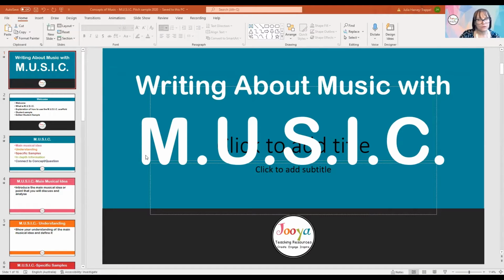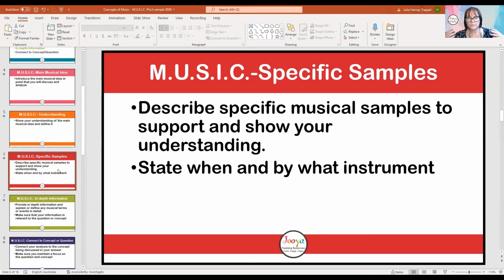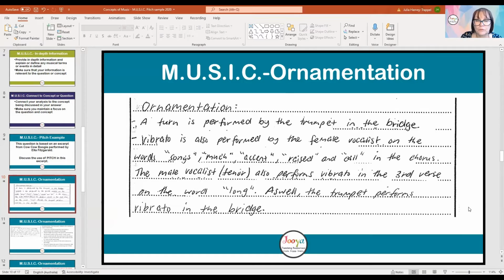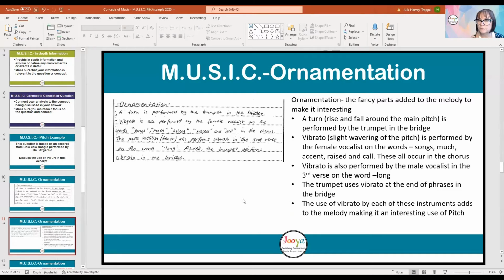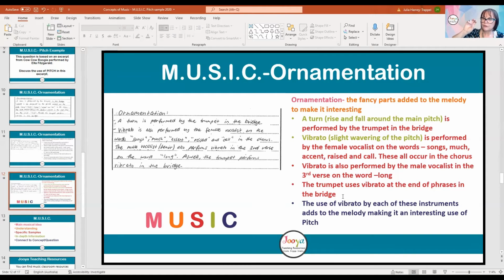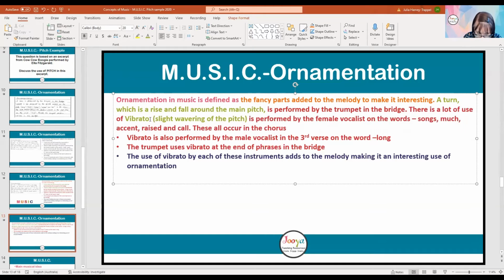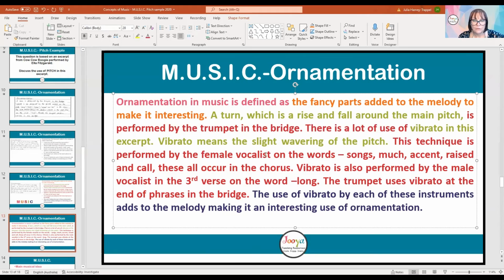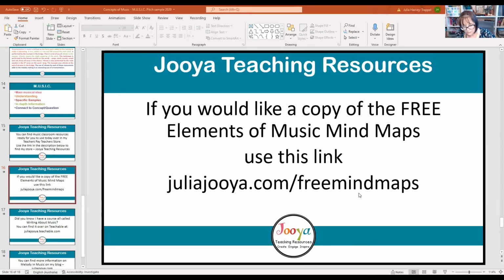Tutorial for How to Write About What is Ornamentation in Music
Watch this tutorial for how to write about what is ornamentation in music. In this writing about music lesson demonstration, you will be shown how to listen to a piece of music with a focus on the use of ornamentation in the melody. This video lesson explains how to respond to music using the Elements of Music and the Concepts of Music.

This step-by-step tutorial had a student writing sample based on the song performed by Ella Fitzgerald – Cow Cow Boogie, the link is below. The example is based on the M.U.S.I.C. writing scaffold, developed by Jooya Teaching Resources.

If you would like a copy of the FREE Elements of Music Mind Maps, use this link here:

If you are looking for a site of great information to help your students learn about Melody in music, use the link here: